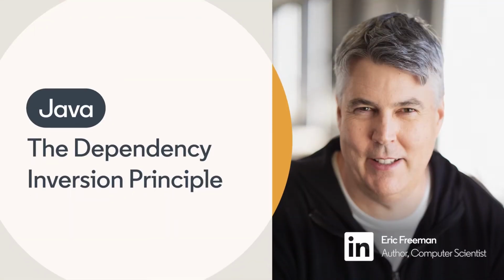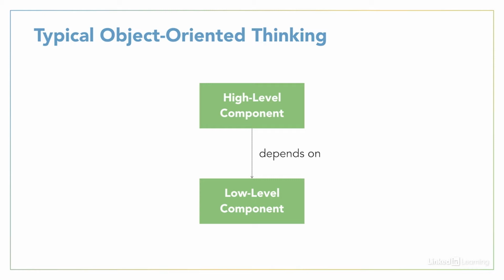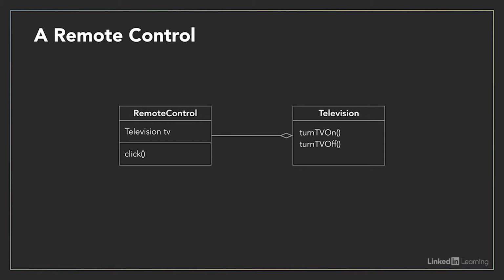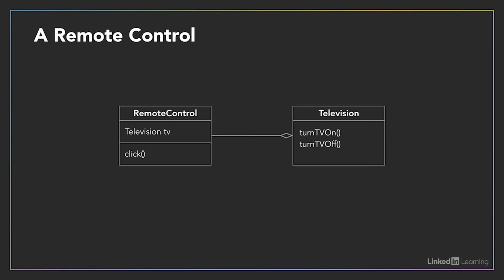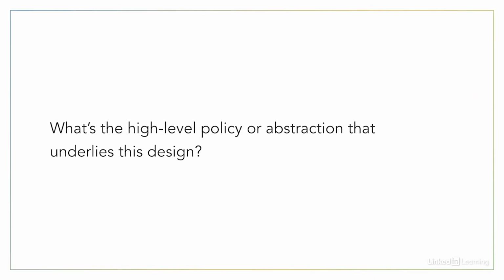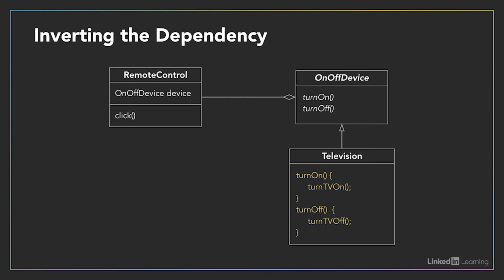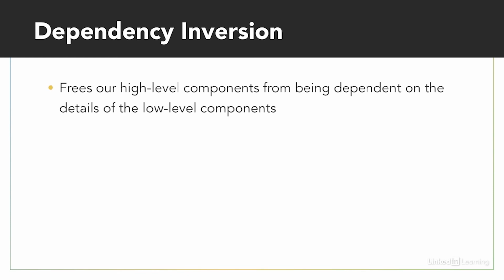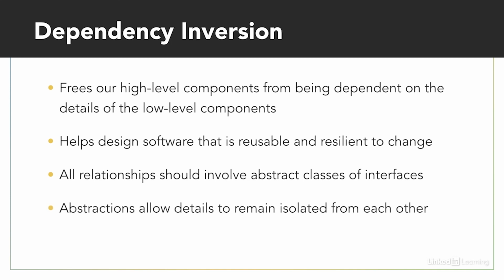Java Tutorial - Exploring the Dependency Inversion Principle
Learn about the Dependency Inversion Principle and how using abstract classes frees high-level components from their dependency on low-level components. Explore more Java courses and advance your skills on LinkedIn Learning:

This is an excerpt from "Advanced Design Patterns: Design Principles," a course on LinkedIn Learning taught by Eric Freeman. Eric is a writer, educator, and tech-industry veteran.